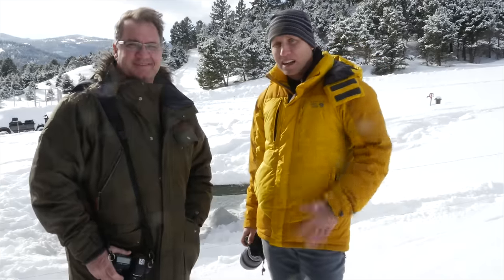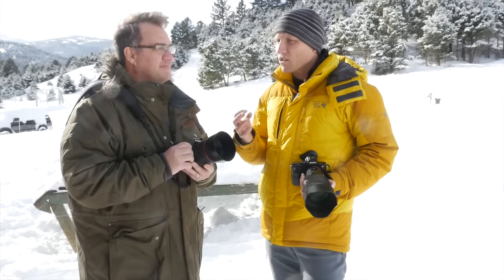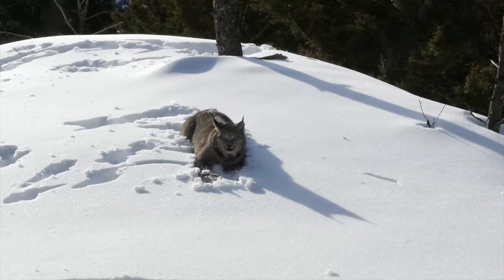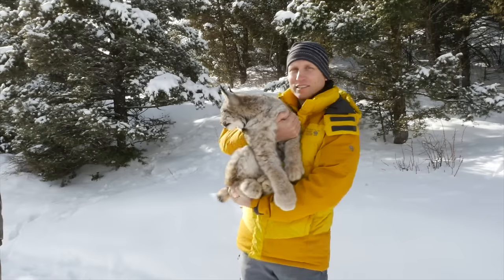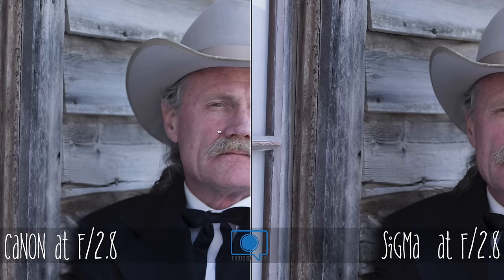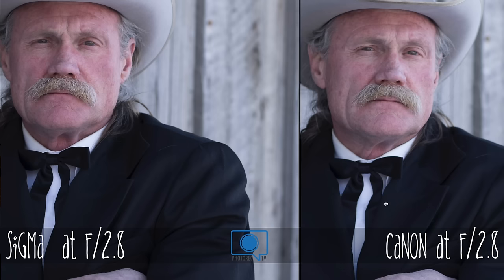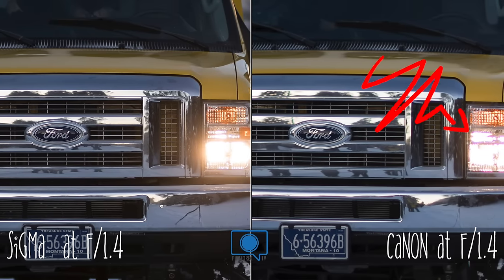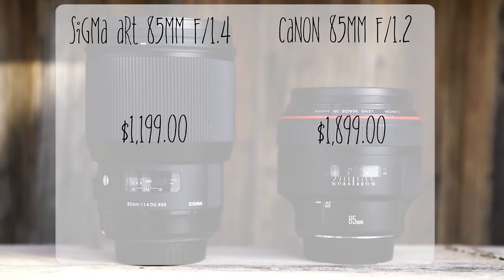Sigma ART 85mm f/1.4 vs Canon 85mm f/1.2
IMPORTANT NOTE:  ALL comparisons were made using the same camera - each lens on Canon OR each lens on Sony - NEVER comparing a sony shot to a canon shot.   Obviously the opening was shot with each lens on a different camera but that was just for fun.  We constantly switched lenses- comparing notes - the result is a week of using each lens on each camera.

We put the NEW Sigma 85mm ART f/1.4 vs the Canon 85mm f/1.2  The Canon has long been a revered lens - offering a beautiful quality portrait lens - With Sigmas latest ART series release is the new 85mm as good? Or does it trounce the much more expensive Canon 85mm f/1.2 - We spent a week shooting with both the Sigma and Canon  85mm on the Sony a7RII and the Canon 5D Mark IV

Thanks to Nick Sharples for Filming the goofy opening sequence -